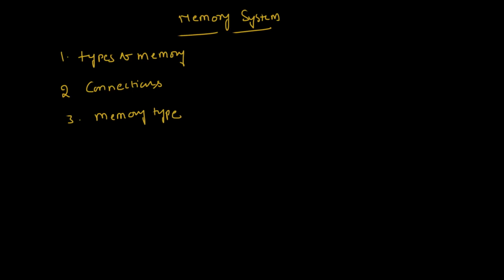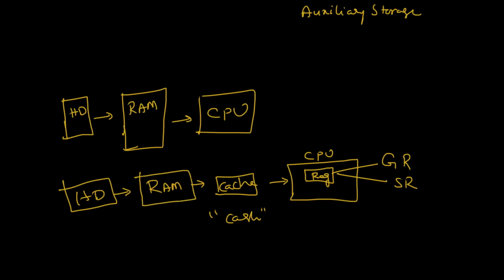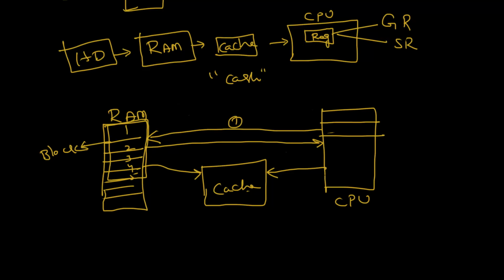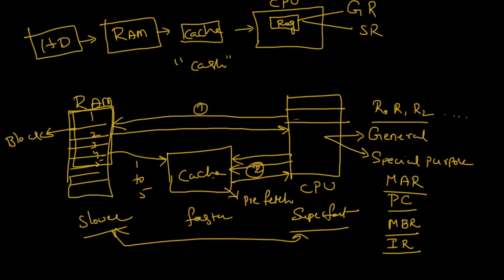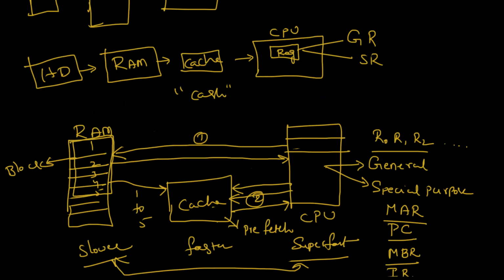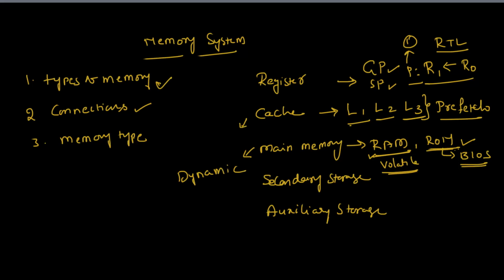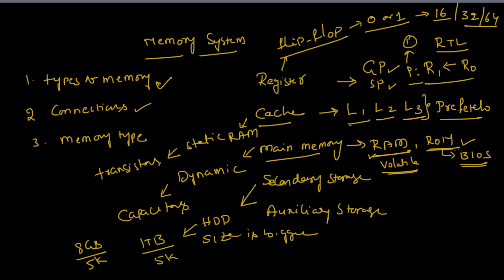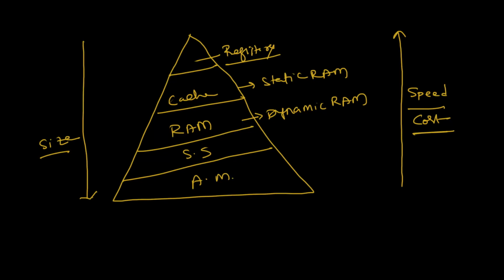Memory System in Computer Organization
The video give you an Introduction to Memory System in computer organization and architecture.

Memory Hierarchy is explained starting from Registers, Cache memory, Main Memory, Secondary Storage and Auxiliary Storage.

Size, speed and cost parameters explained in the video and other memory system basic concepts.